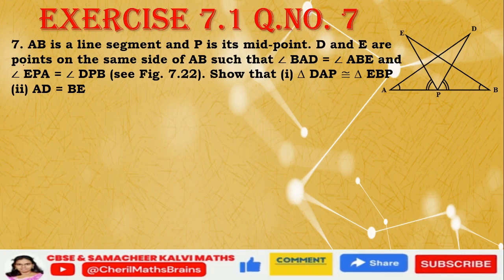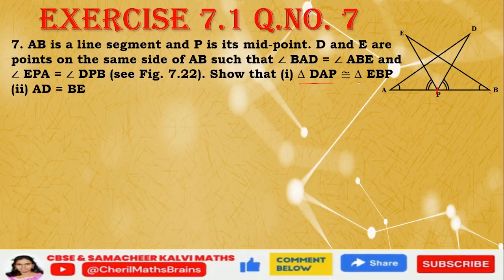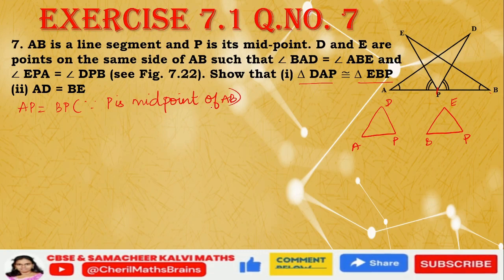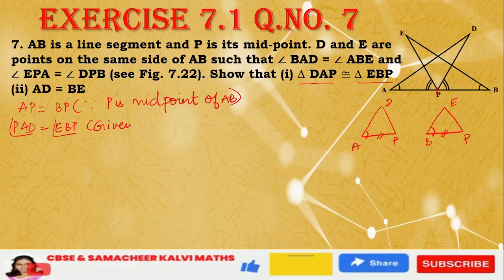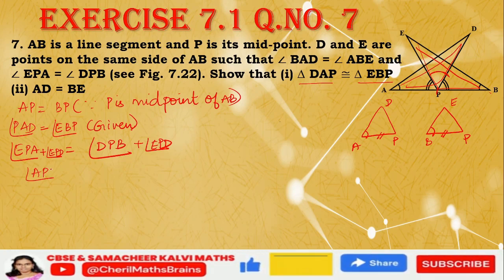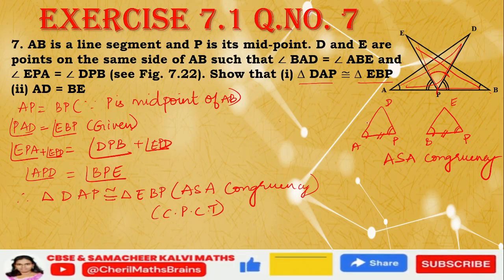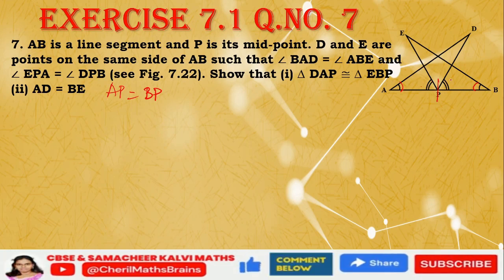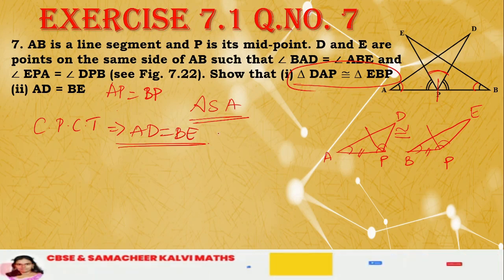CBSE CLASS 9 MATHS CHAPTER 7 TRIANGLES EXERCISE 7.1 Q.No. 7 In English